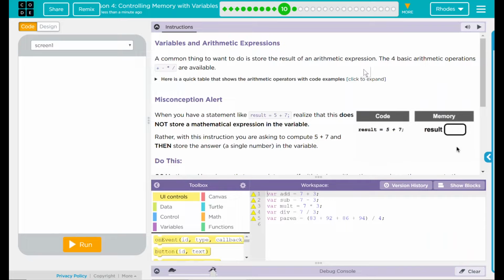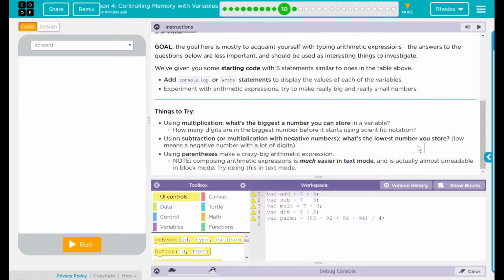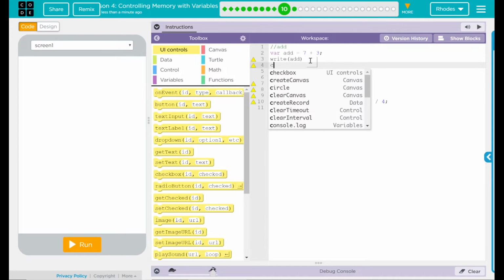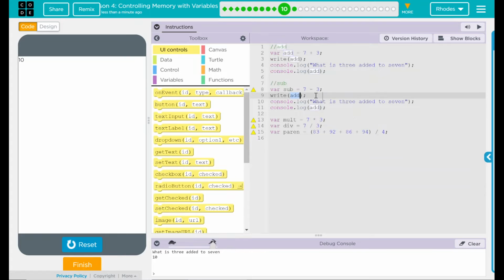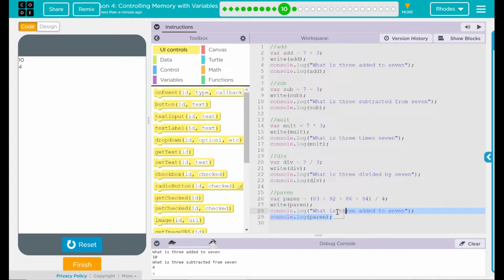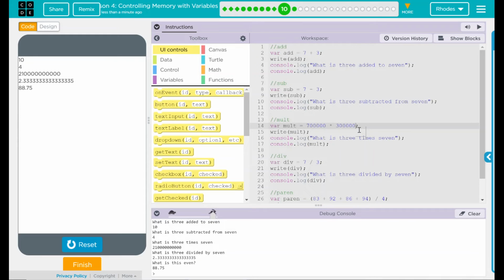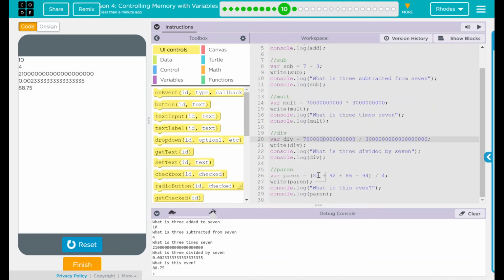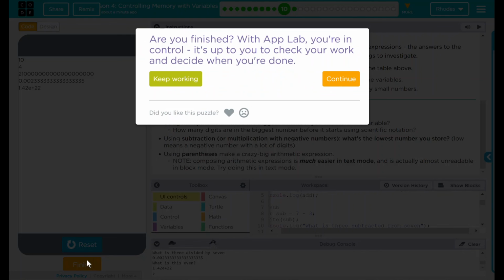Unit 5 - Lesson 4: #6